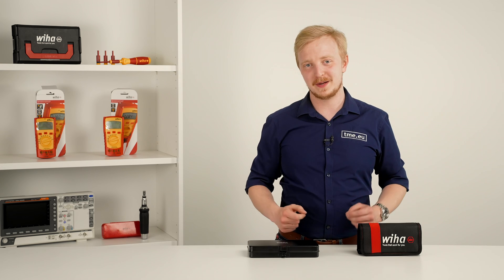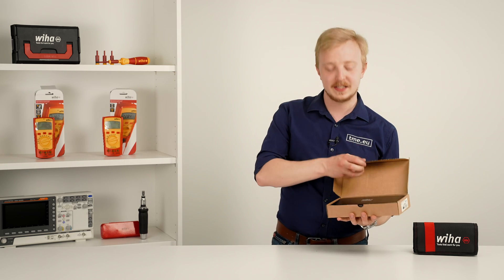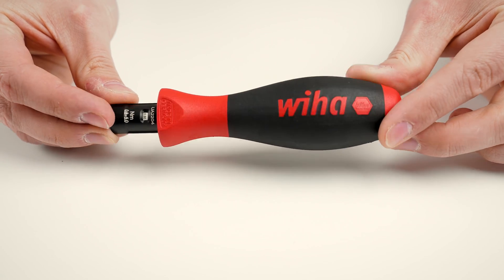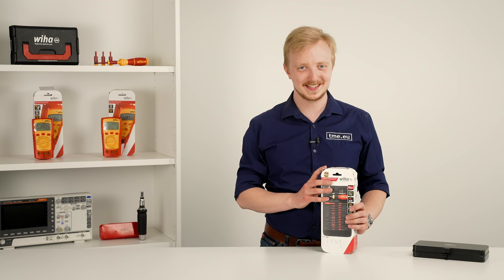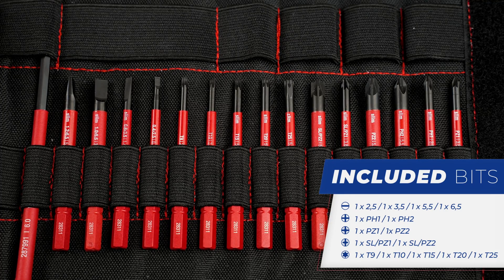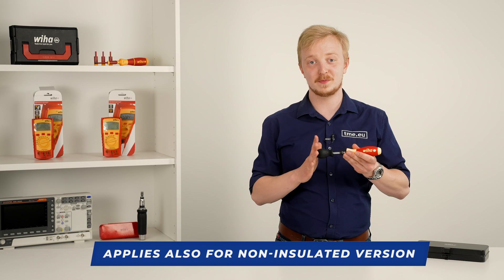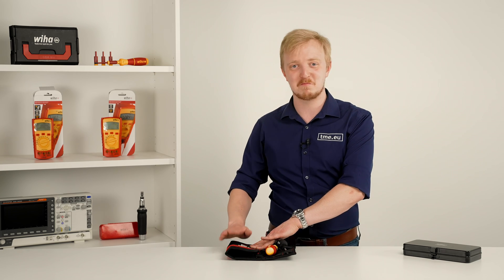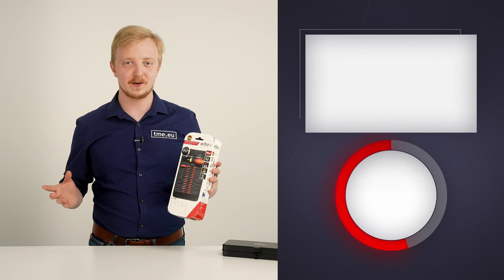Are They Really Different? - Wiha TorqueVario® S Comparison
The Wiha TorqueVario® is a family of high quality screwdrivers.
In this video we check if two sets from Wiha are - despite of belonging to the same family - any different. Both offer variable torque in range of 0.8 to 5 Nm. But it's just one of many reasons why Wiha TorqueVario® S might be the best choice for you. We take a closer look on the handle design, locking mechanism and find any differences. We also explain how to adjust the torque and why there is a difference in price. Stay till the end for the answer which one should you get!

0:00 - Avoid the Damage with Wiha
0:38 - Unboxing 2852 S10
1:54 - Unboxing ElectroVario
3:07 - Adjusting the Torque
3:39 - Which one to get?
4:23 - Bloopers